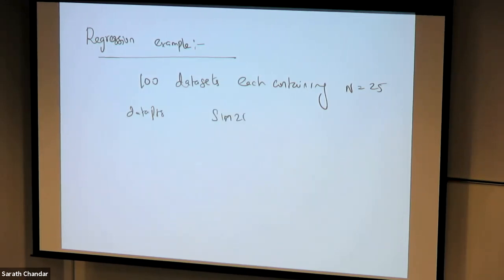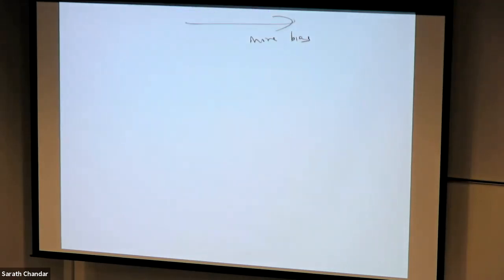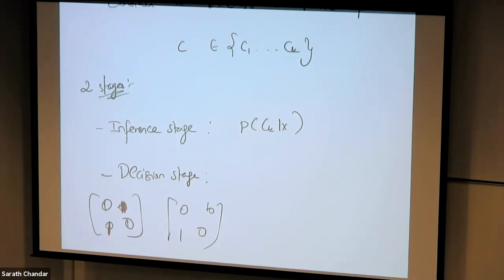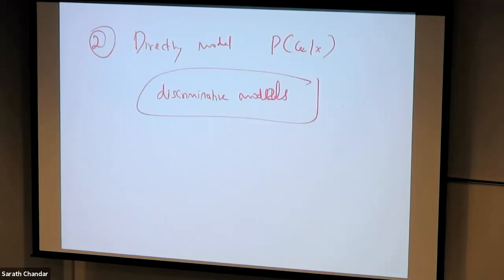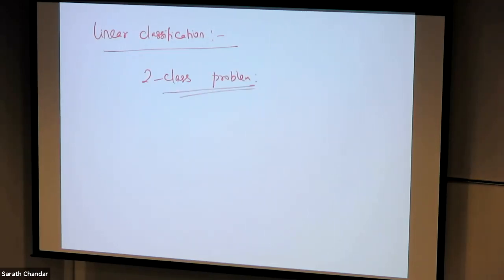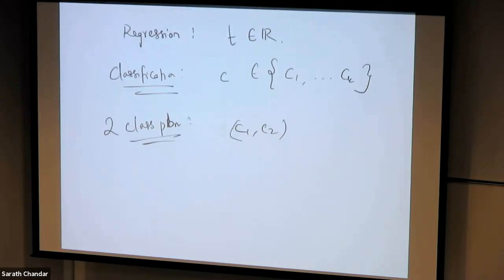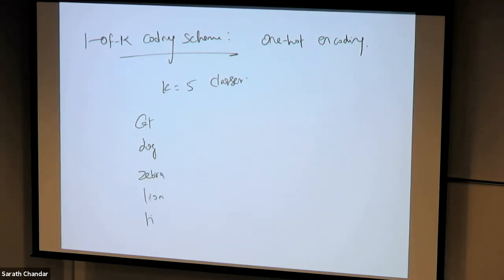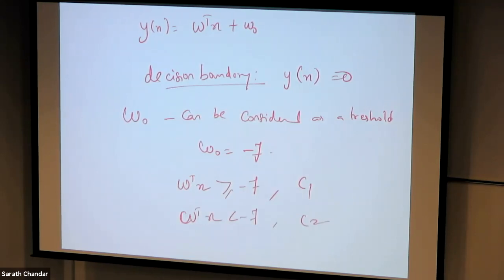Introduction to Classification | Machine Learning (INF8245E) | Lecture-4 | Part-2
This video talks about the classification problem intuition in Machine Learning

Happy Learning